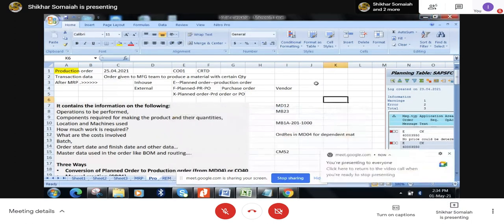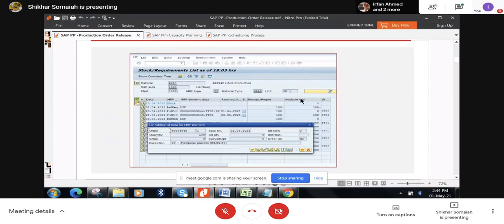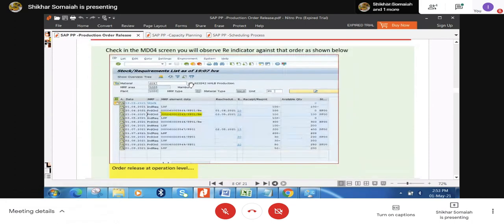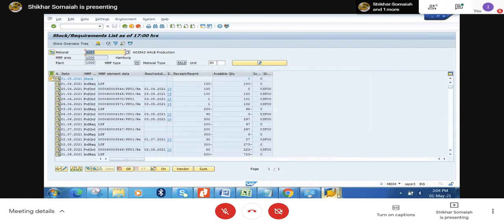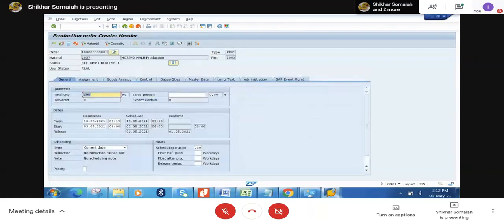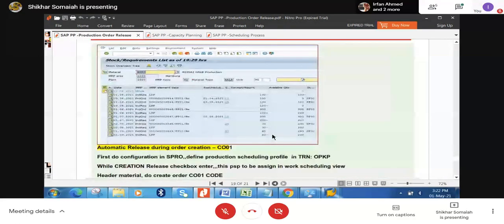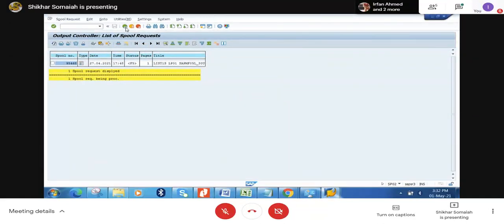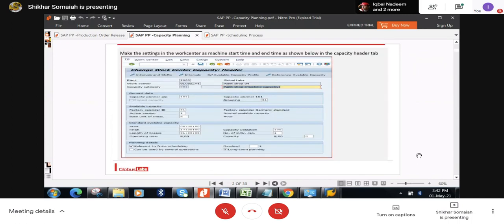SAP PP Production Order 2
SAP PP Production Order session 2